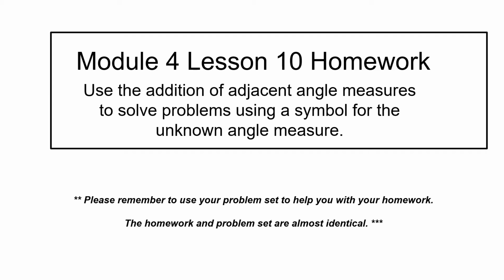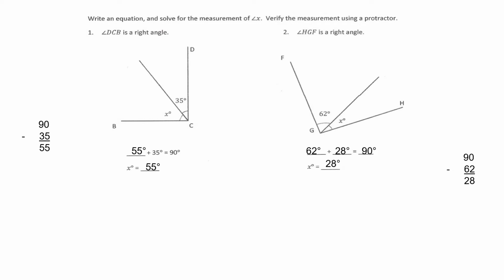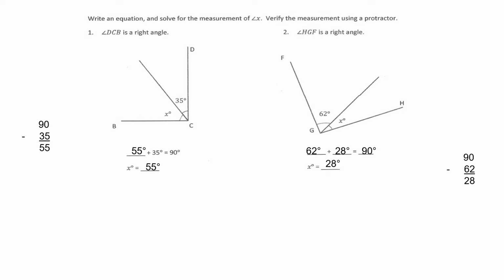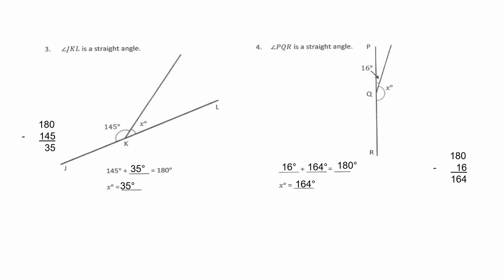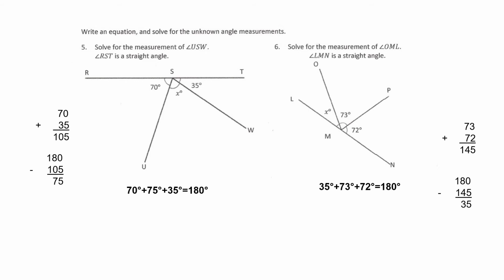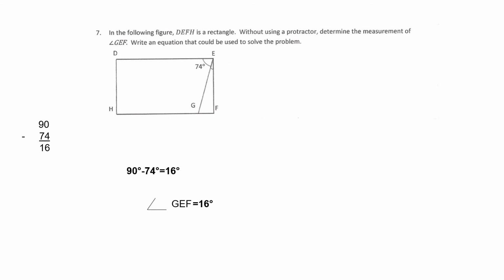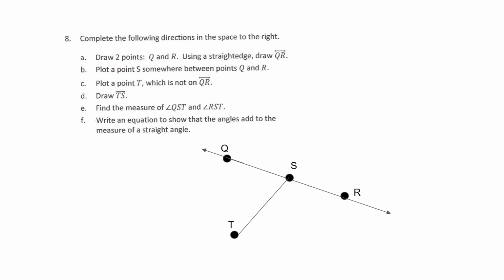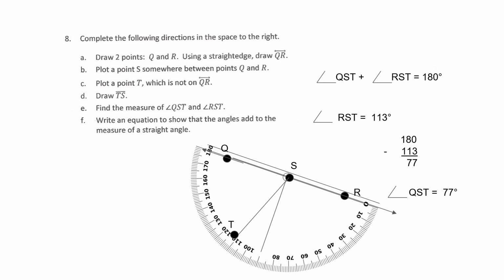Module 4 Lesson 10 Homework Video